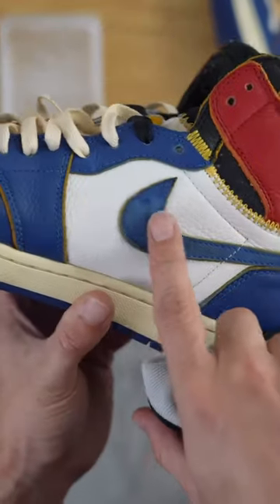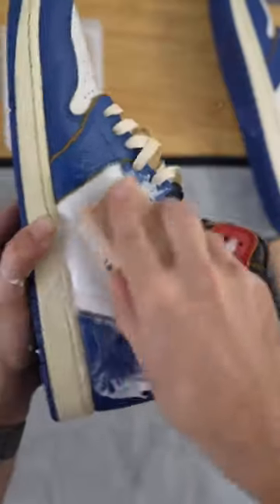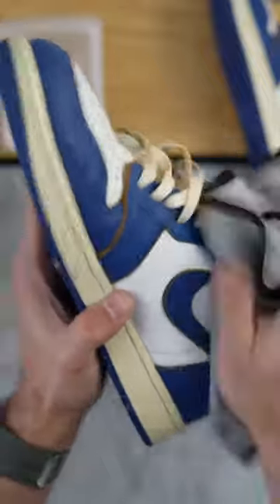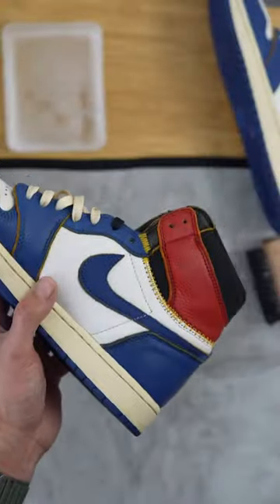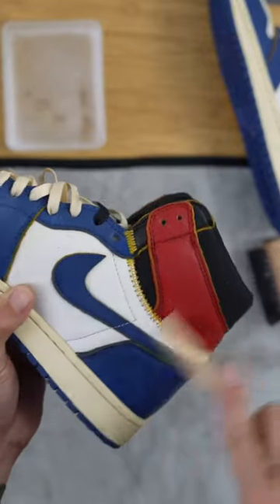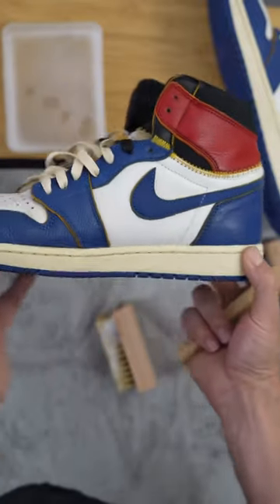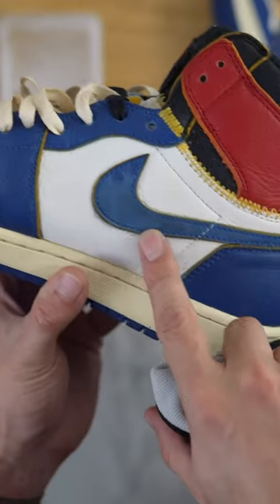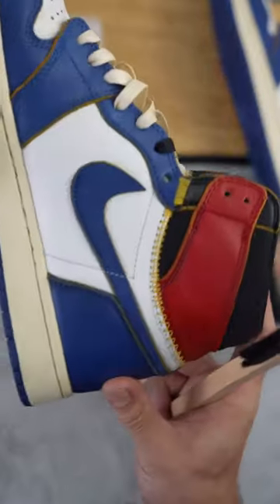How to Fix Faded Suede Shoes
Mink Oil is the key to keeping your favorite sneakers vibrant and conditioned. The main benefits include reconditioning both suede and leather materials, bringing faded suede back to life and assisting to make your sneakers last longer.